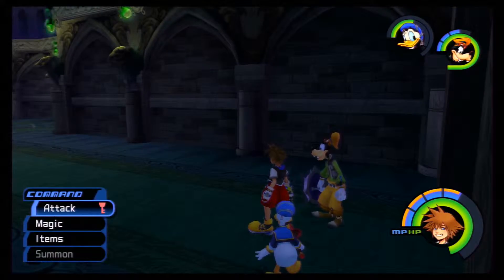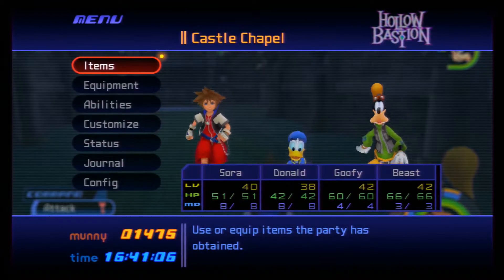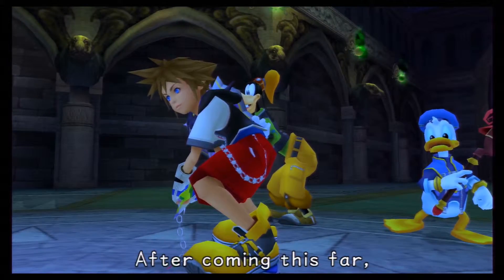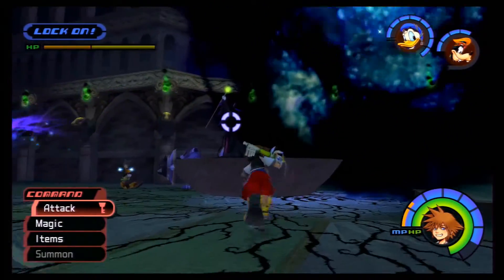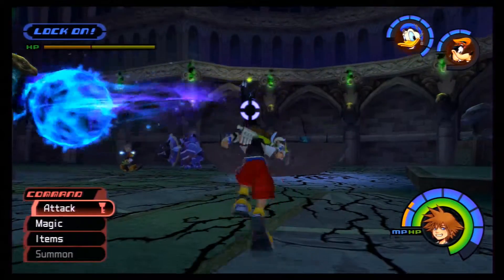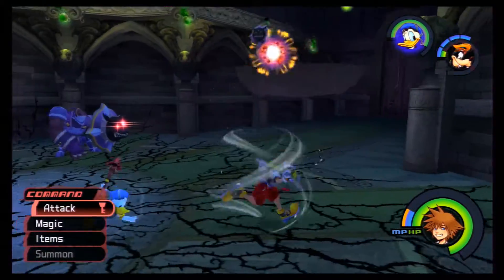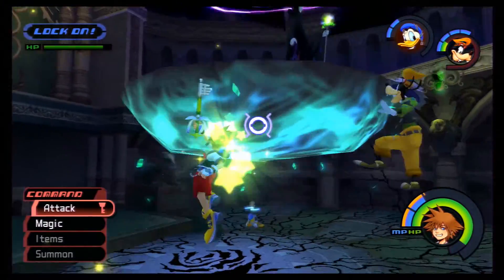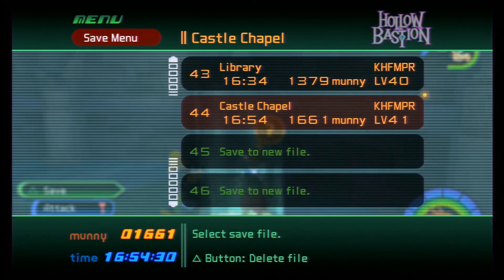Let's Play Kingdom Hearts Final Mix Part 23-3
We fight one hell of a tough boss fight!